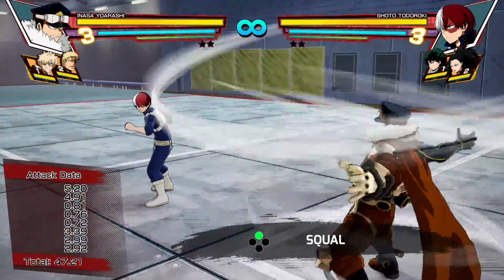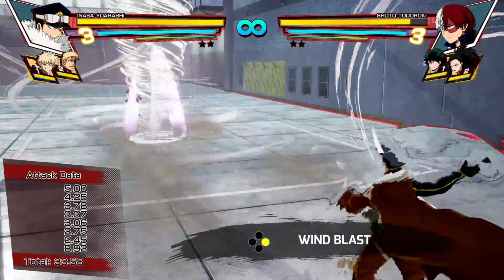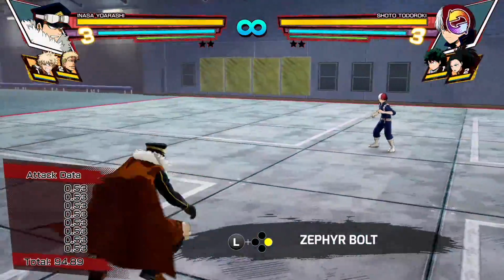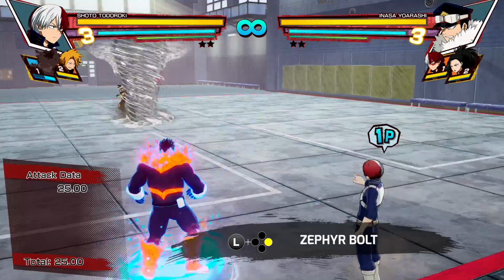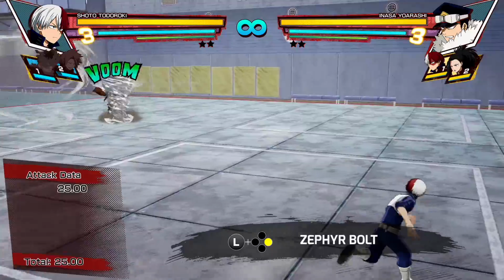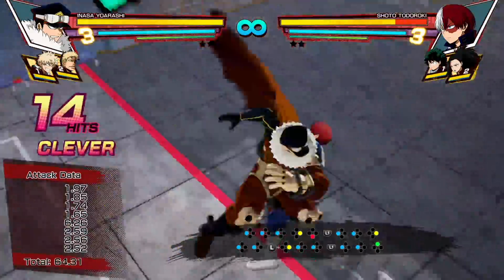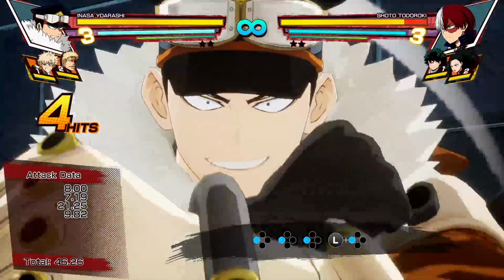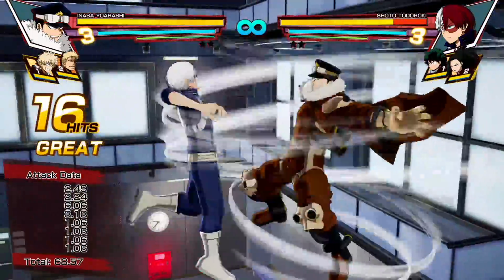Inasa Tips and Tricks — My Hero One's Justice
Inasa aka Gale Force Breakdown in My Hero One's Justice. Abilities, combos, tips and tricks
🙏 Save this channel! BECOME A PREMIUM BUSH TODAY 🙏

- Exclusive Livestreams
- Play games with Globku
Everything happens on Discord so make sure to join!

Edited by Gilberto "EienRinnegan" Dias